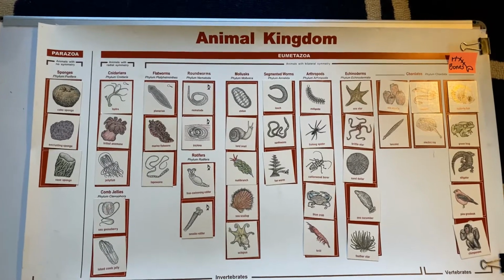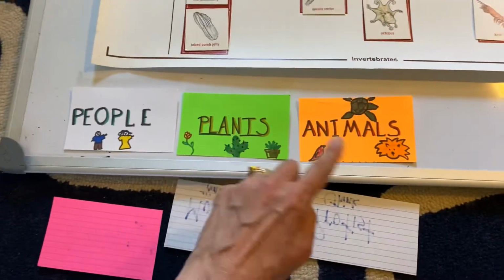Science_SecondGraders_#A_MoreLivingThings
Review Living Things_Learn about how scientists group all living things.